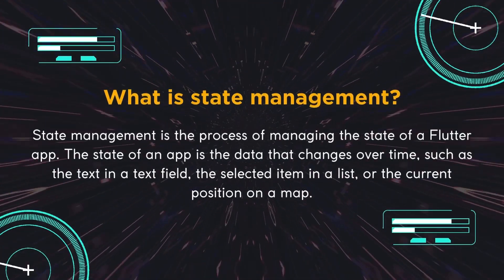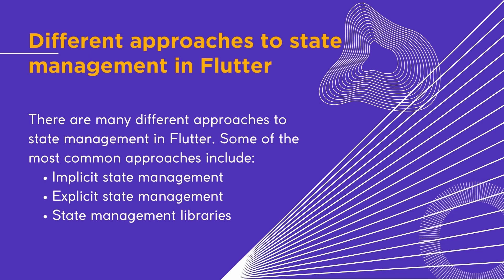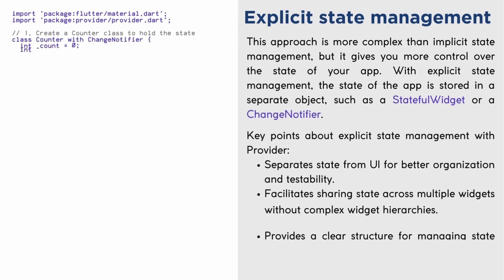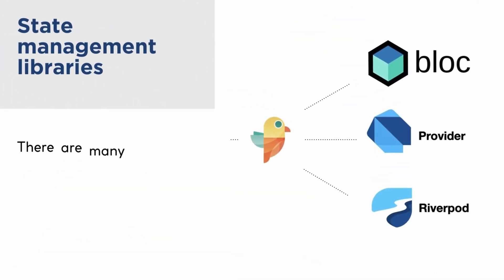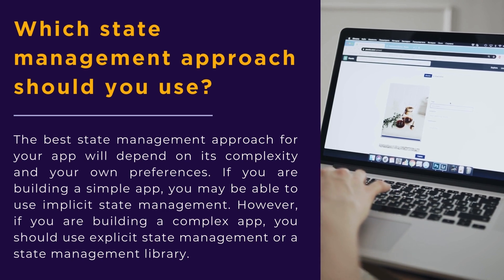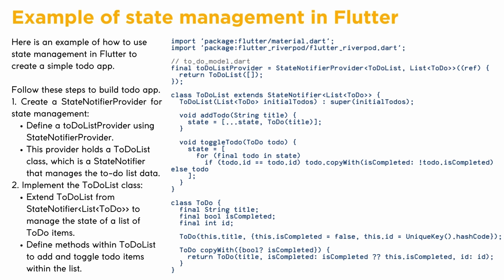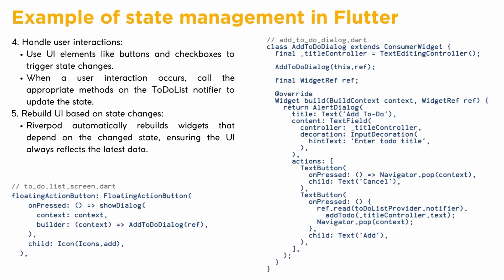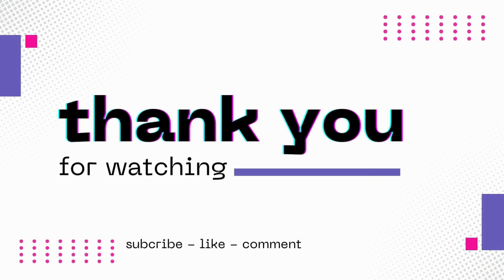Flutter State Management: Mastering App Data with Riverpod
Hey Flutter devs, let's conquer state together! This chapter unlocks the magic of managing changing data in your apps. From simple counters to complex forms, explore different techniques and share your experiences! Share your favorite state management approach in the comments!